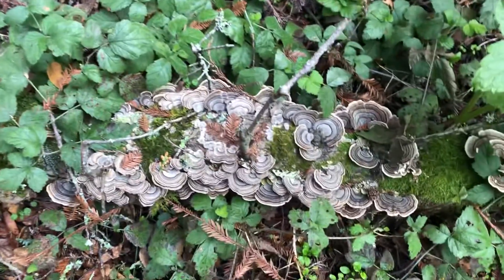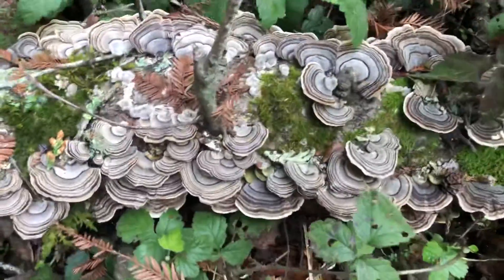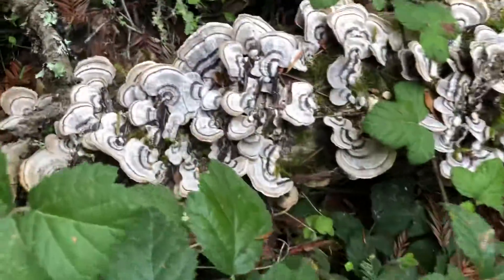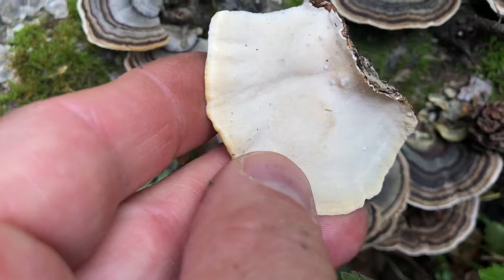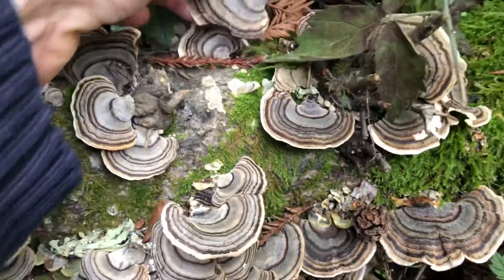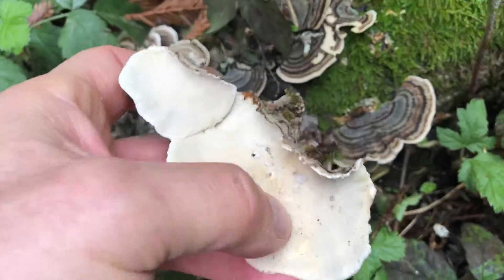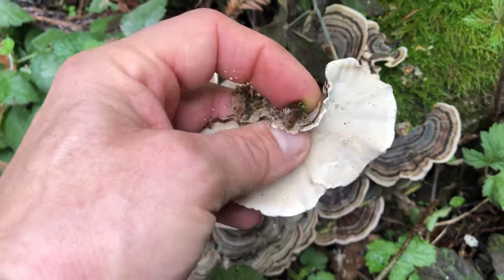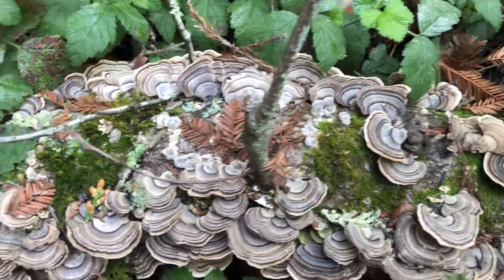Another color of turkey tail mushrooms.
The blue grey color spectrum of turkey tail mushrooms.